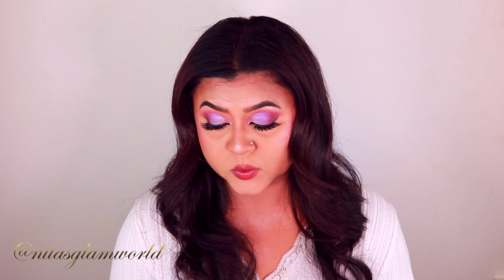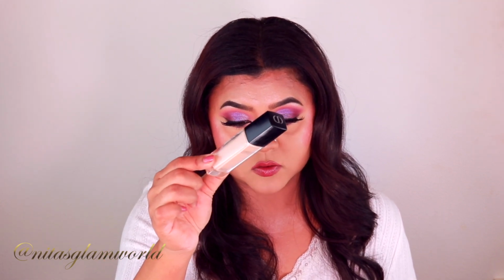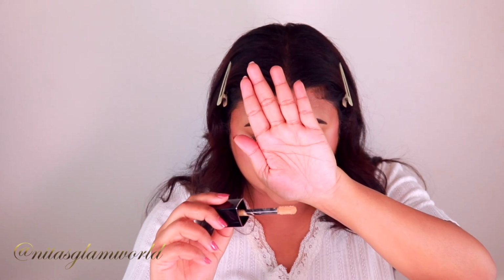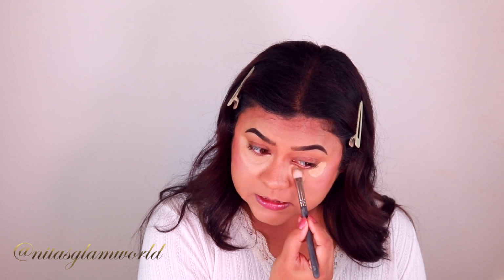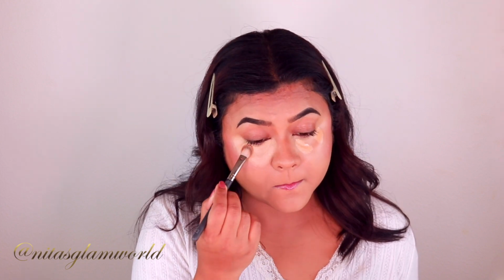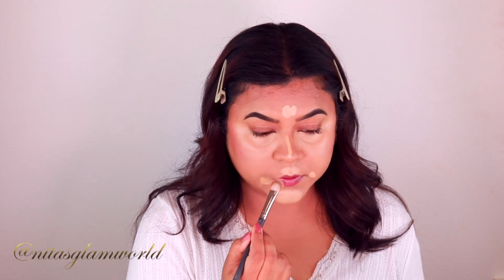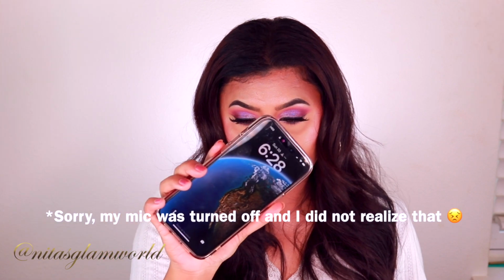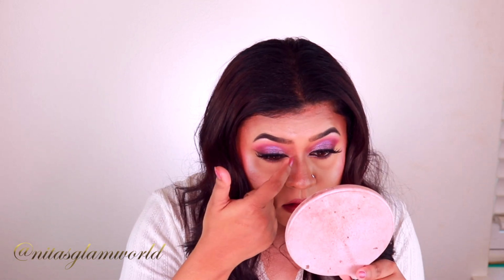Dior Forever Skin Correct Concealer Review & Wear Test | Medium/Tan/Indian Skin Tone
Hi guys, today, I am sharing with you a full in-depth review and wear test of the Dior Forever Skin Correct Concealer. Hope you find this video helpful.

My Foundation Shades:
1. Mac Studio Fix Fluid Foundation (SUMMER- NC 40 & Winter NC-35)
2. Estee Lauder Double Wear 3W2 Cashew
3. Maybelline Super Stay 24hr Foundation (310 Sun Beige)
4. Maybelline Fit Me Matte+Poreless 230 Natural Buff
5. PAT McGRATH LABS Skin Fetish: Sublime Perfection Foundation (Medium 15)
6. NARS Natural Radiant Lonngwear Foundation & Light Reflecting Advanced Skincare Foundation (M5 Valencia)
7. Born This Way Undetectable Medium-to-Full Coverage Foundation (Sand)
8. Clinique Beyond Perfecting Foundation + Concealer (WN 48 Oat)
9. Wet n Wild Photo Focus Foundation (Desert Beige)
10. Clinique Even Better Clinical Serum Foundation Broad Spectrum SPF 25 (WN 48 Oat)
11. Loreat Infallible Fresh Wear 24HR Foundation (475 Sand)
12. Urban Decay Stay Naked Weightless Liquid Foundation (51WY)
13. MAC Studio Radiance Face And Body Radiant Sheer Foundation (C5)
14. Bobbi Brown Skin Long-Wear Weightless Foundation SPF 15 (Warm Neutral)
15. Hourglass Ambient Soft Glow Foundation (10.5)
16. Milani Conceal + Perfect 2-in-1 Foundation + Concealer (06 Sand Beige)
17. Nyx Can't Stop Won't Stop 24HR Full Coverage Matte Foundation (Classic Tan)
18. Smashbox Studio Skin 24 Hour Oil-Free Hydra Foundation (3.15)
19. Charlotte Tilbury Airbrush Flawless Longwear Foundation (8 Warm)\
20. Huda Beauty Fauxfilter Luminous Matte Full Coverage Liquid Foundation (320g Tres Leches)
21. PAC PAC HD Liquid Foundation (2.5)
22. Huda Beauty Fauxfilter Skin Finish Buildable Coverage Foundation Stick (320g Tres Leches)
23. Anastasia Beverly Hills Luminous Foundation (335W)
24. Make Forever HD Liquid Foundation (Y415)
25. Tom Ford Traceless Soft Matte Foundation (7.0 Tawny)

All the products shown in this video have been bought with my own money. I don't intend to promote or demote any product or any company through this video. Thank you for your support! This channel doesn’t take any responsibility for any harm, side-effects, illness or any health or skin care problems caused due to the use of our content or anything related to this. Any information associated with this video should not be considered as a substitute for prescription suggested by doctor or health care professionals. Please do a patch test before using any of these products and see if it suits you or not. Everybody has different skin, hair. I can't guarantee that everything I recommend will suit you. I share my own personal experience through my content. I don't intend to hurt anybody or anything through this video.